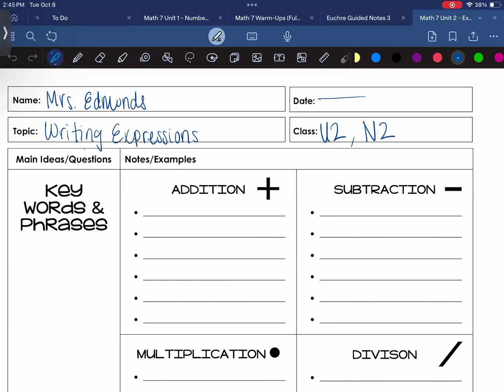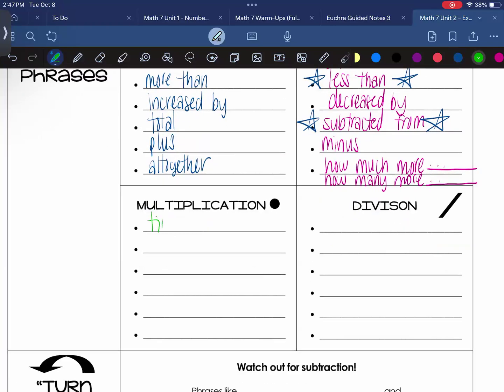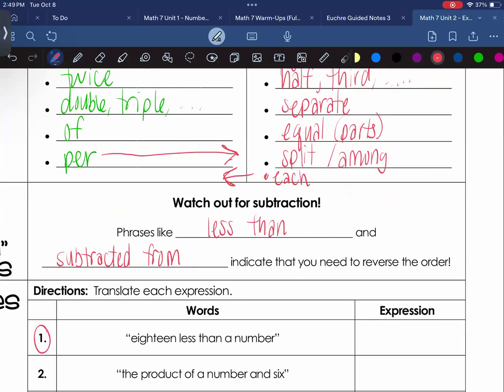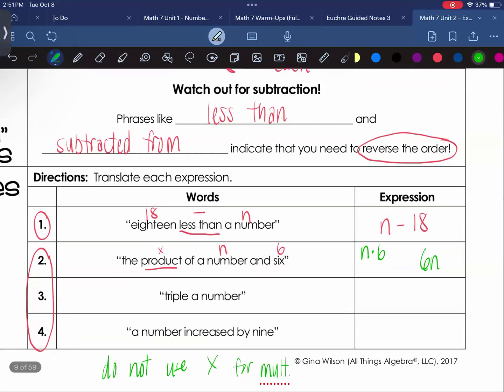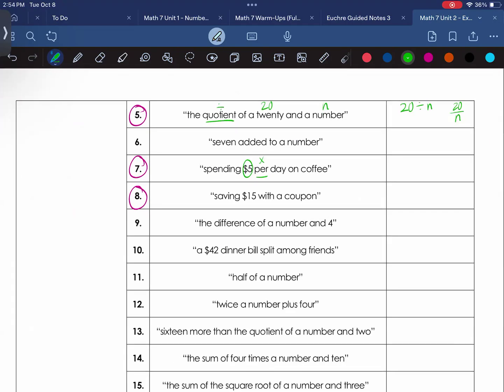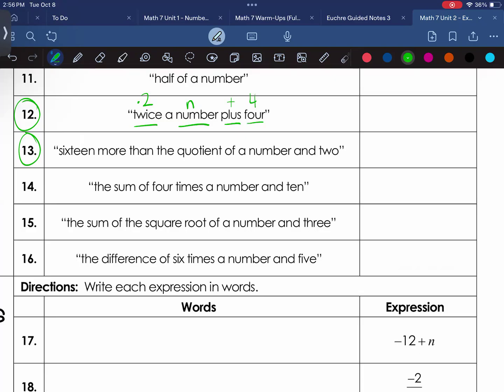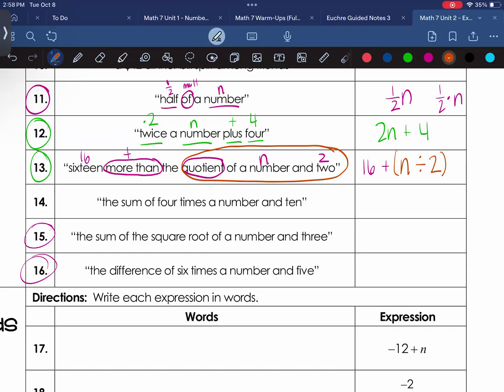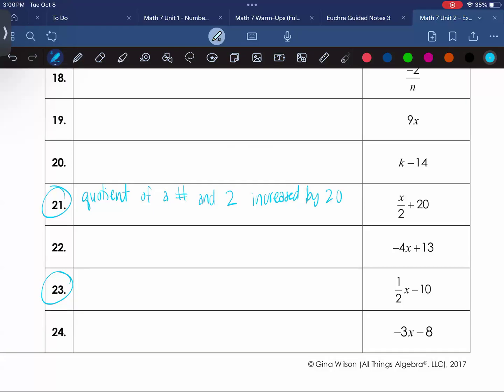Notes 2 (Unit 2)